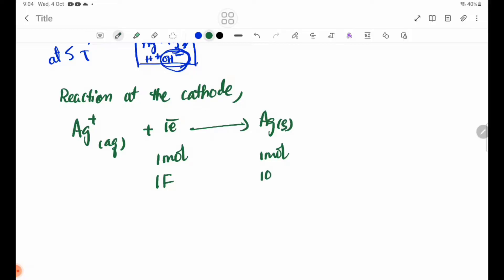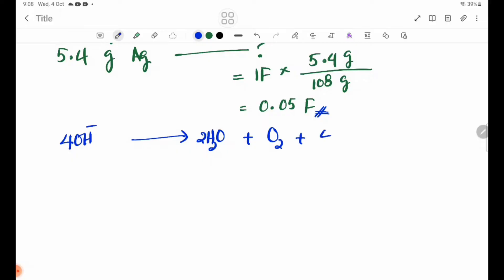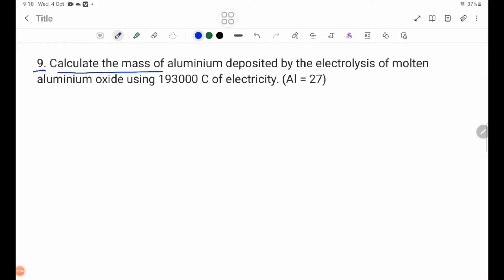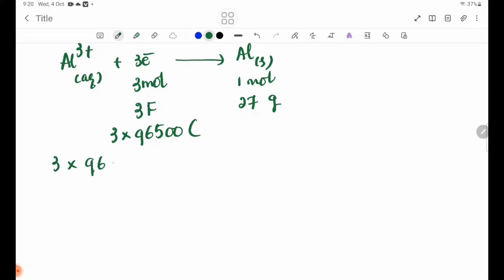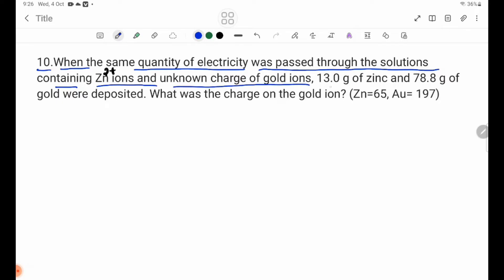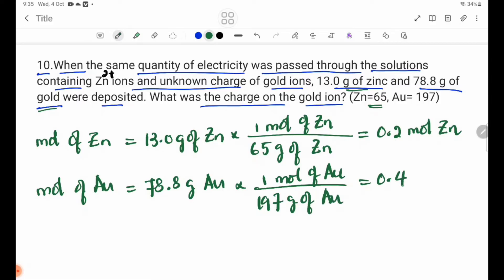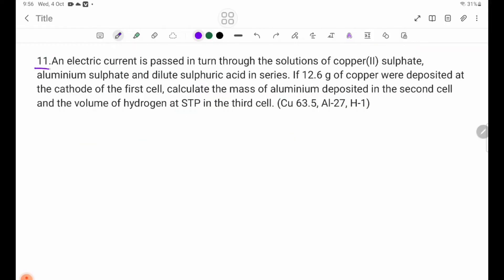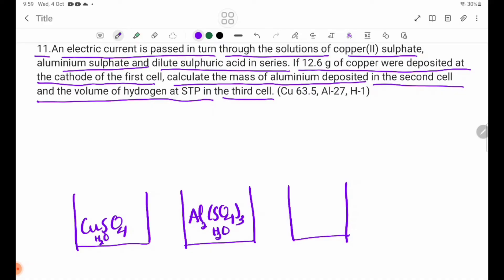Grade 11 Chemistry New Course Chapter 4 (last lesson) Exercises No.8, 9, 10 and 11